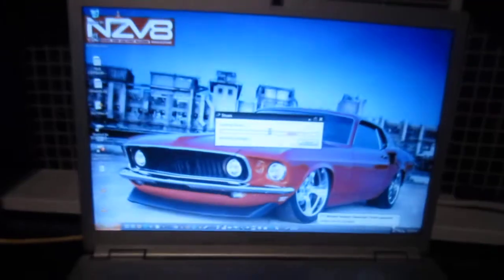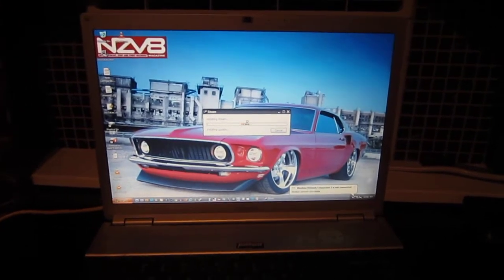VAIO laptop back from the dead!!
This laptop was the reason I went to the Dell in the first place, I thought it's was cooked! But apparently not like the Dell is... BWAAHAHAHAHAAAA }xD